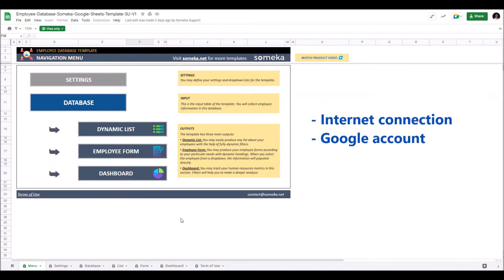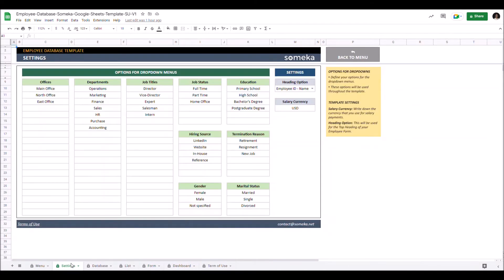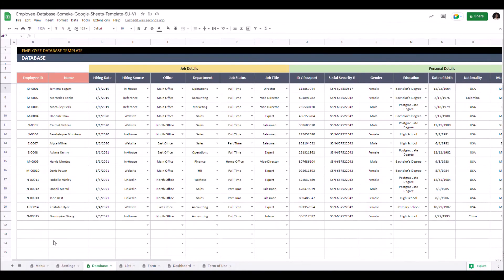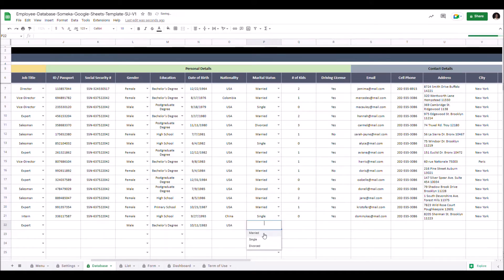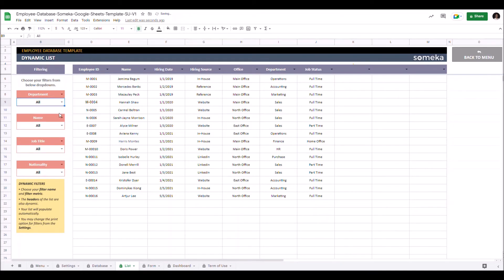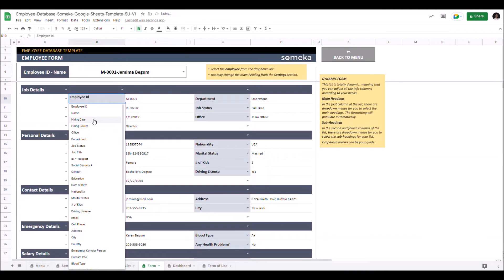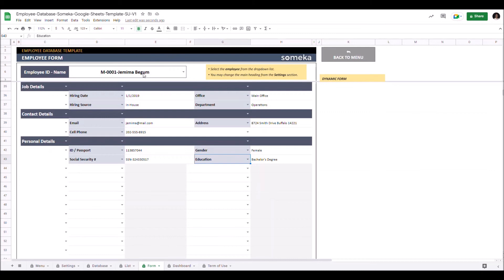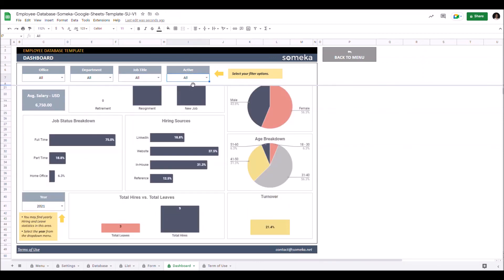Employee Database Google Sheets Template | HR data spreadsheet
Are you looking for a product that you can record, track and analyze your HR data?

This employee database template for Google Sheets provides a breakdown for key recruitment analysis and turnover rates of employees.

Don't struggle with complex calculations and let this Google Sheets template do it for you!

0:00 - Intro
0:41 - Settings
0:54 - Database Section
2:17 - Dynamic List
3:07 - Employee Form
4:07 - Dashboard
4:38 - Conclusion

# Google Sheets template for Human Resources Management
# Customizable input data table
# HR reporting visualization techniques
# Informational notes included
# No installation is needed, ready to use